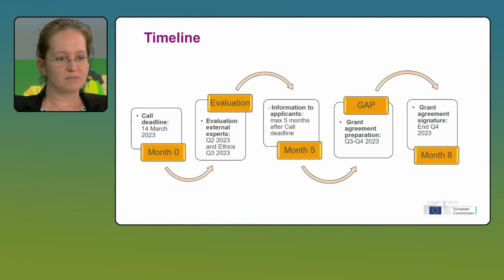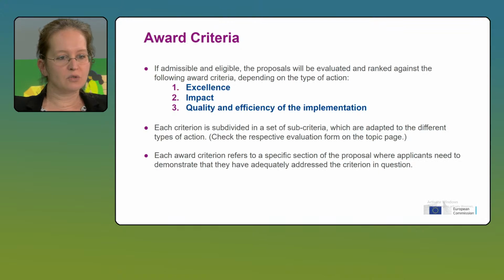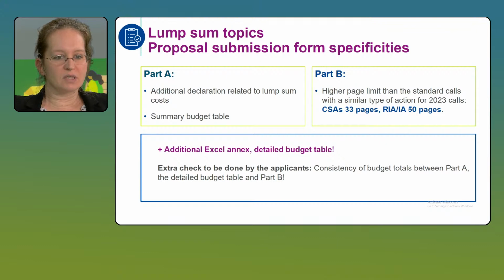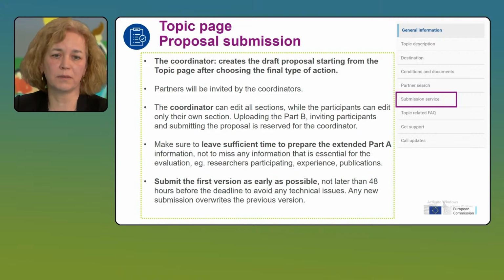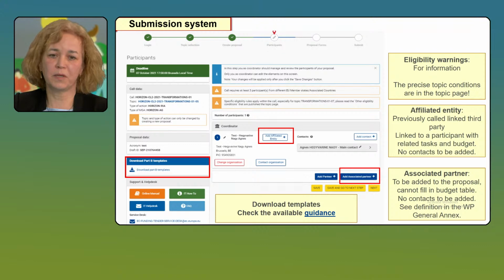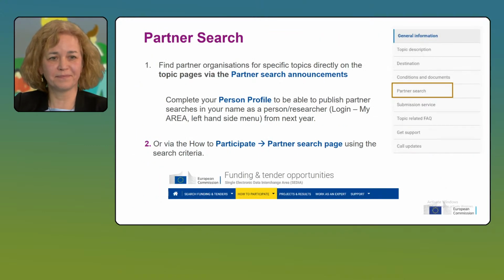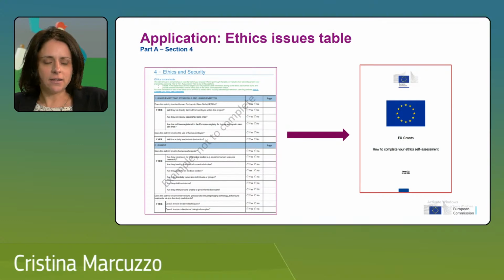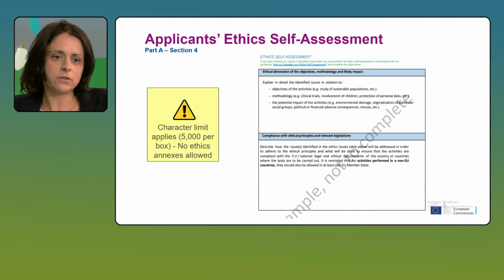Cluster 2 info days - Tips and next steps for applicants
This info day aims to inform (potential) applicants about the research topics included in the 2023 calls under Cluster 2 'Culture, Creativity and Inclusive Societies'.